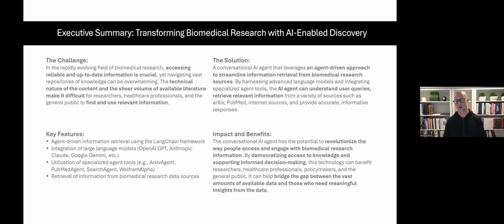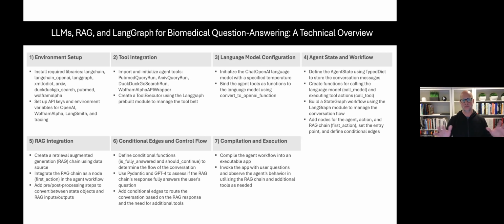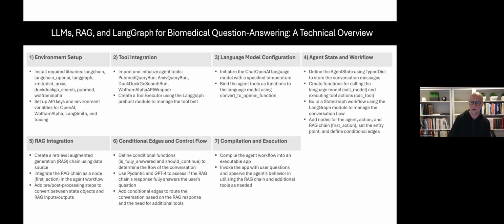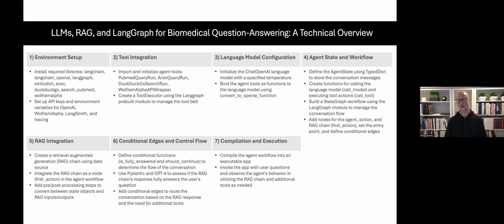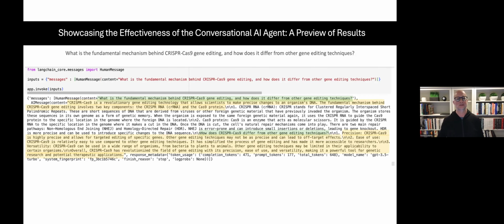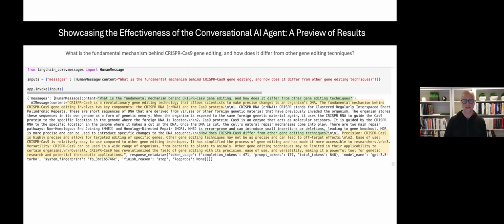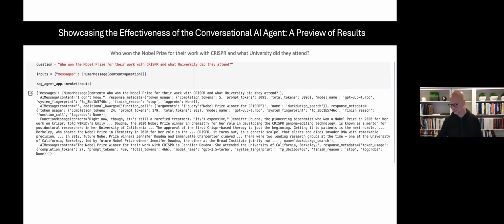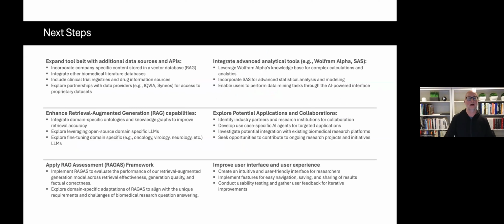Biomedical Research Assistant, by Robert Eubanks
The vast amount of biomedical research information available in repositories like arXiv and PubMed, as well as on the internet, presents a significant challenge for researchers, healthcare professionals, and the general public seeking accurate and relevant information. This AI-powered knowledge discovery system addresses this challenge by leveraging advanced language models, retrieval-augmented generation (RAG), and an agent-driven approach to provide users with quick, reliable, and context-aware answers to their biomedical queries.

Connect with Robert!